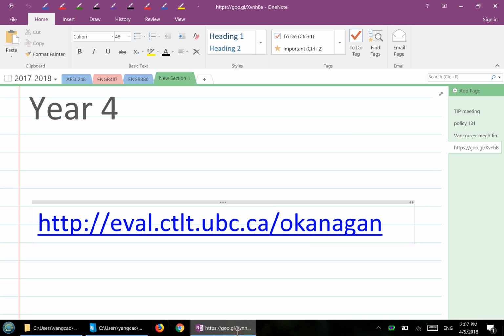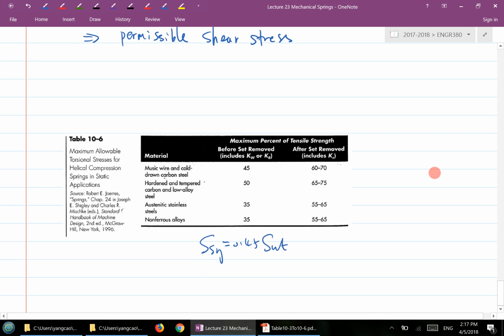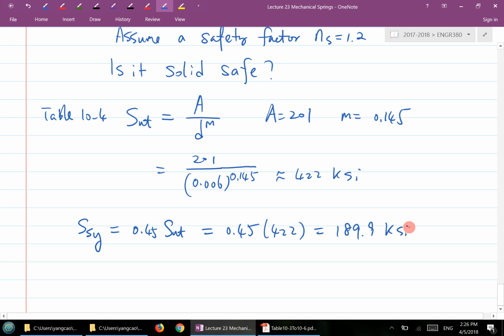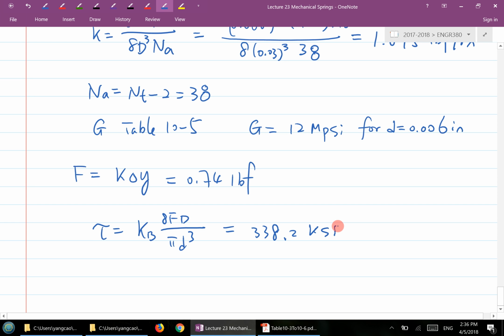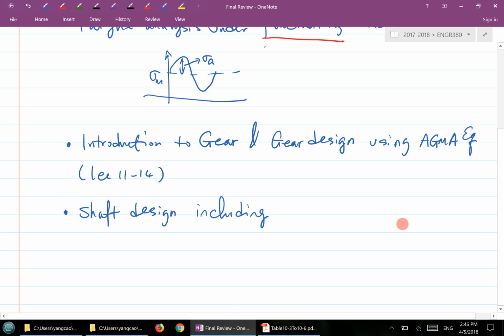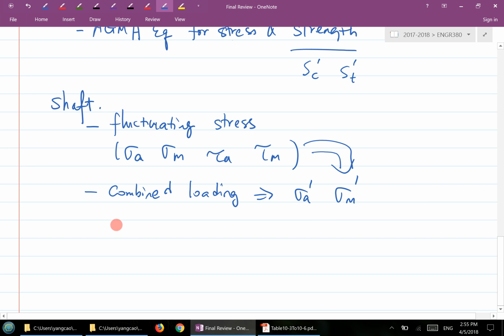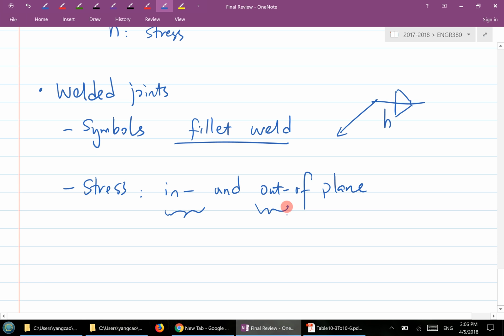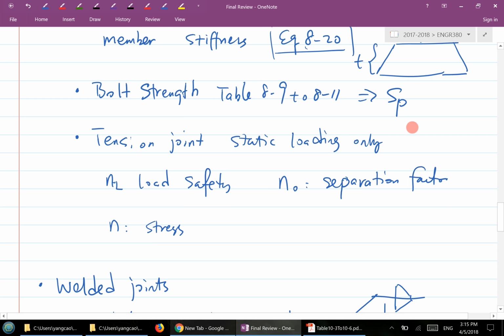2017W ENGR380 Lecture24 Mechanical Spring and Final Review